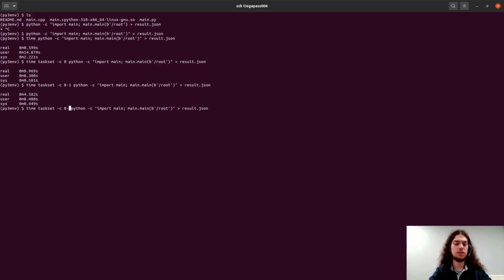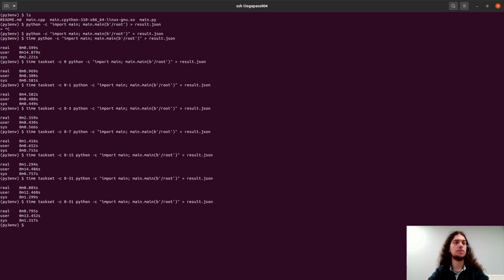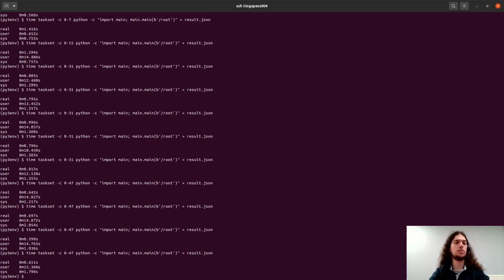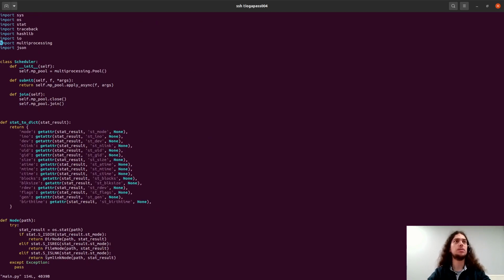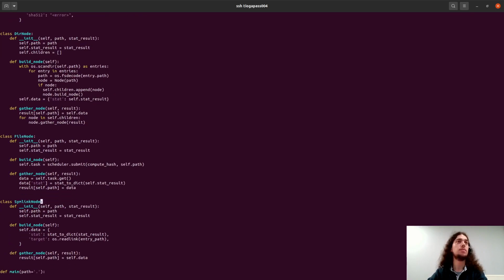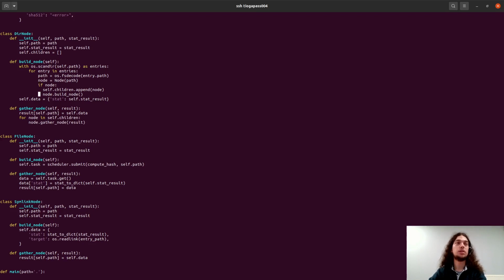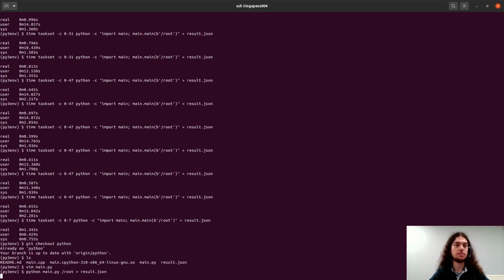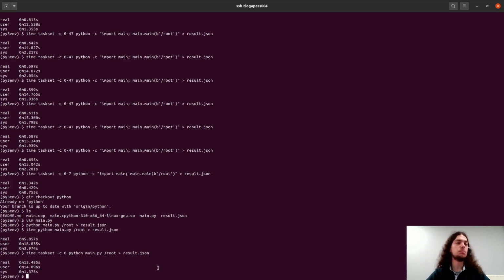Cython+ Learning Track 7 - Comparing sign-file-tree with a Python Implementation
Comparing the Cython+ implementation of sign-file-tree with a Python version, in terms of design and performance.